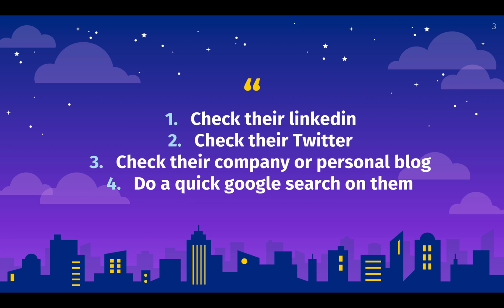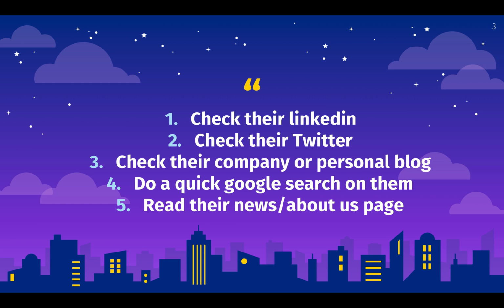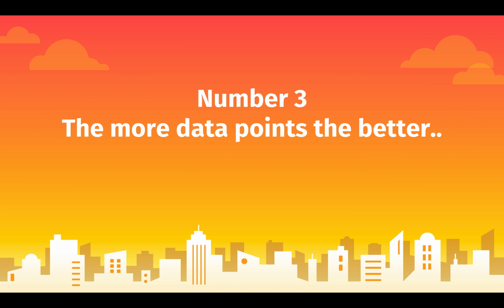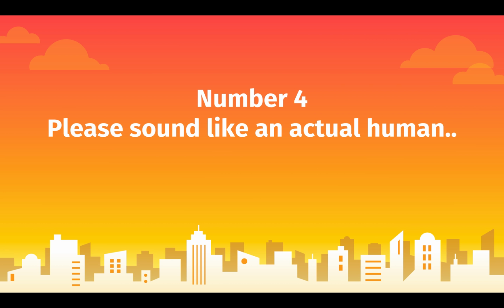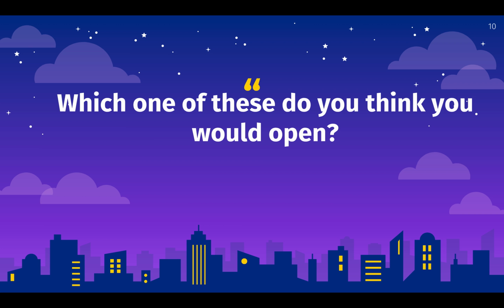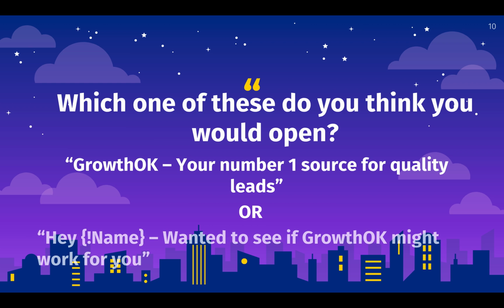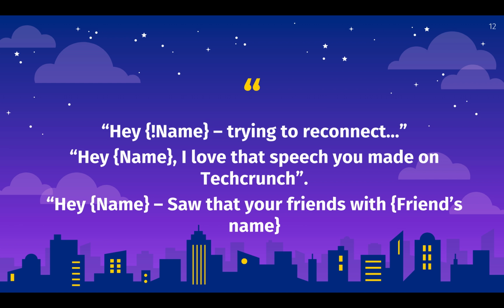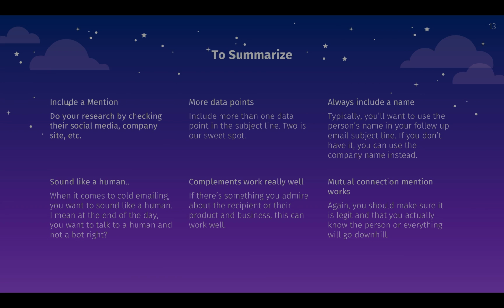The Best Follow Up Email Subject Lines That Gets Higher Response Rate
In this video, I go over the best practices and examples of subject lines that work with actual examples.